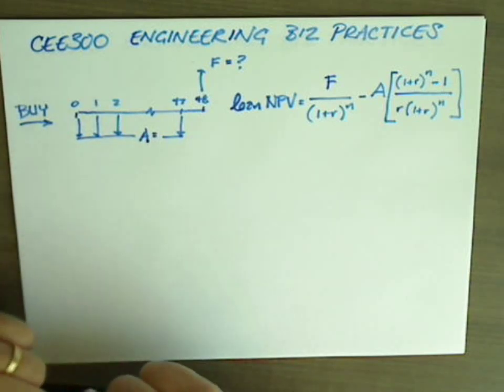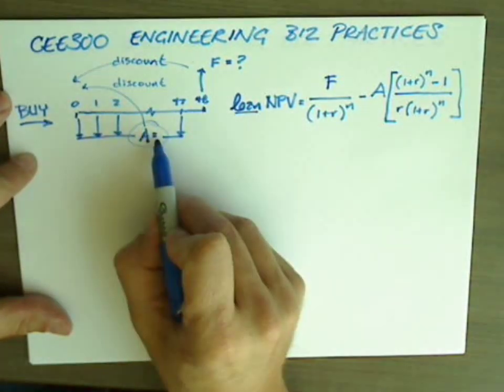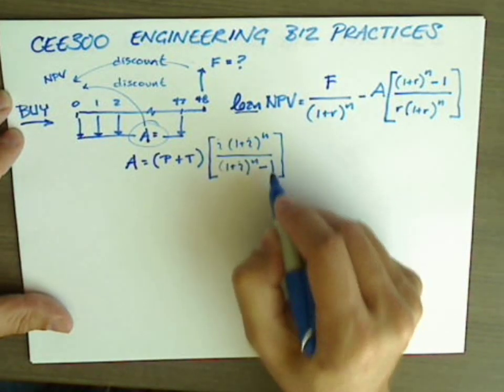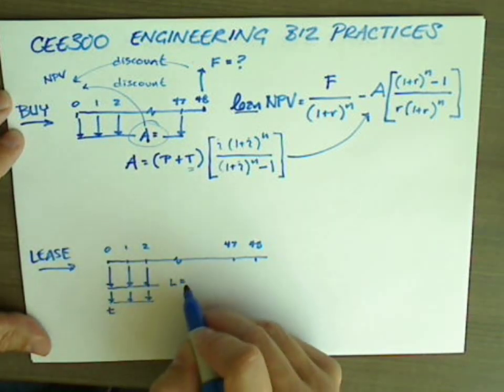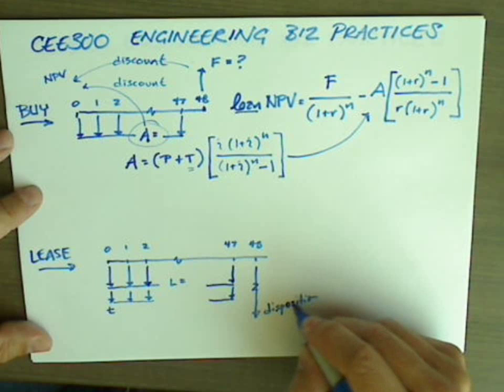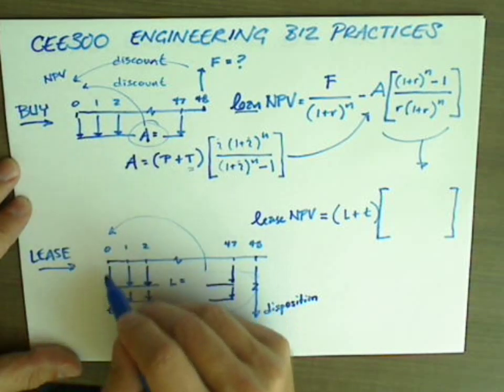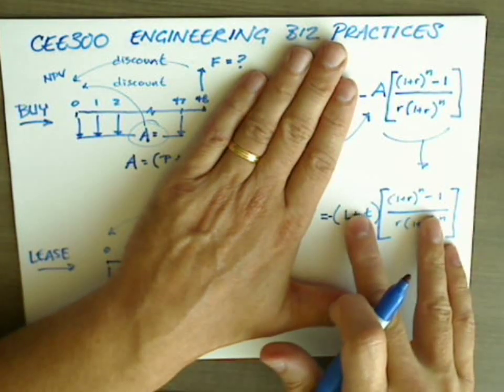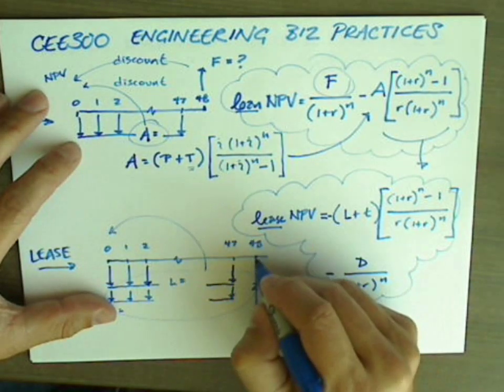New Car Buying vs. Leasing, Part 2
This video completes the cash flow diagram for the lease option, and shows the equations necessary to compare the buying vs. leasing options on a net present value basis.